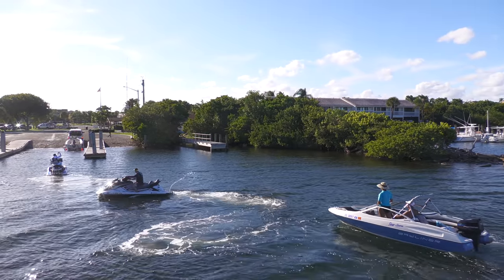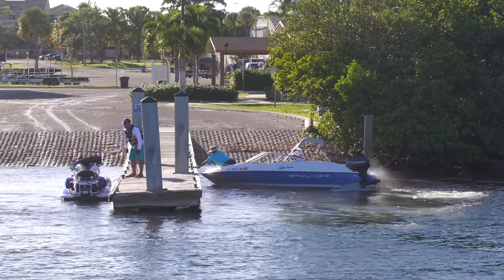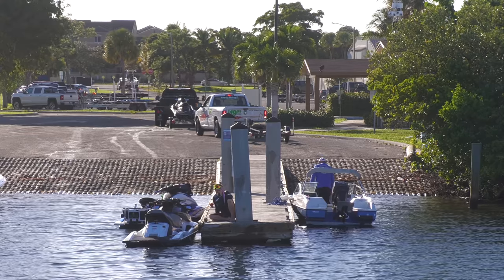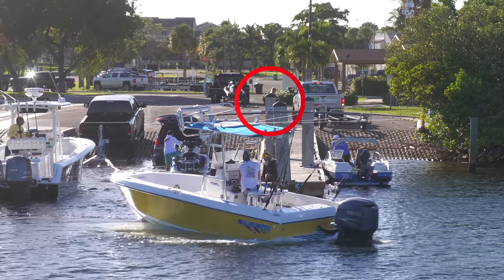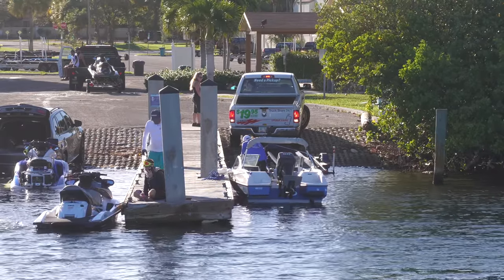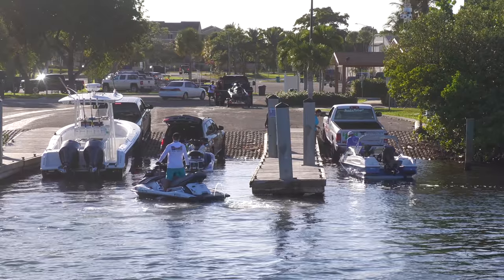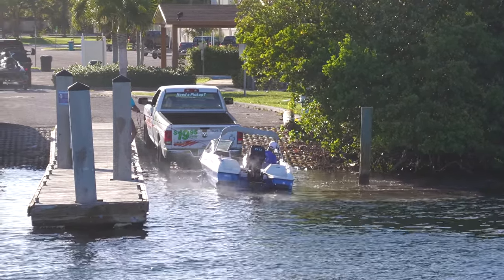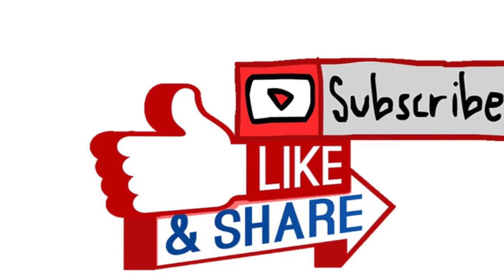Loading The Boat The Hard Way | Miami Boat Ramps | Boynton Beach | Wavy Boats Broncos Guru